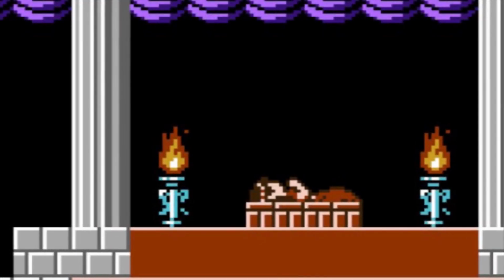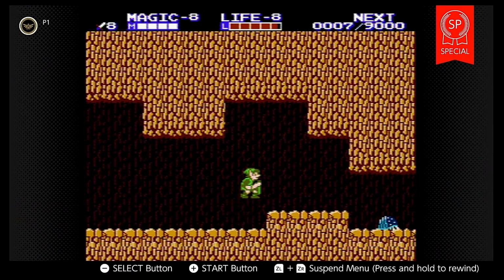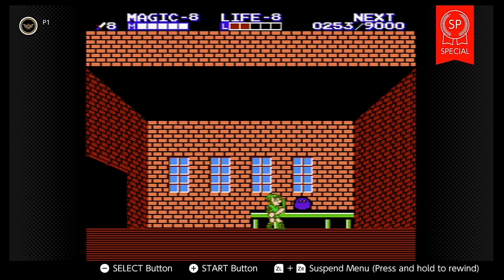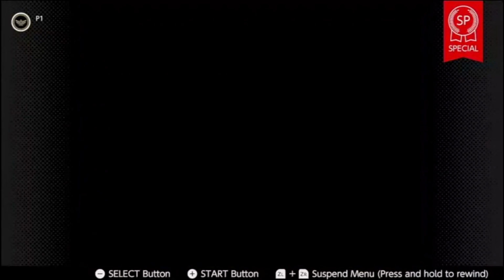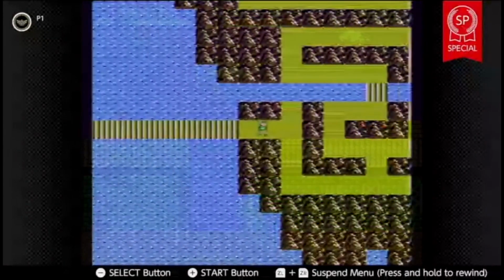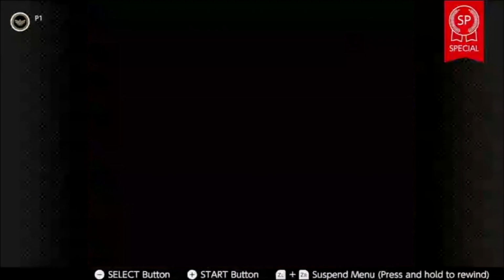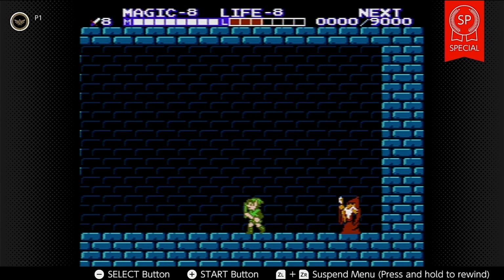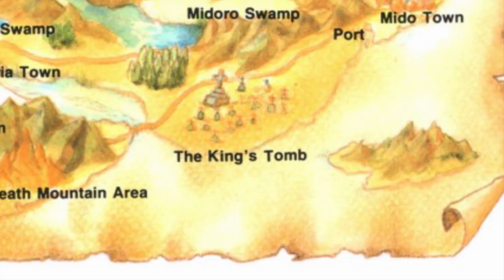Zelda II: The Adventure of Link Revisited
Season 2 Revisited

This week I'm revisiting my playthrough of Zelda II: The Adventure of Link.

Legendary Adventures is a Legend of Zelda playthrough podcast. I’m exploring the evolution of the Zelda game series by playing through each game in release order, excluding spin-off releases.

Follow Legendary Adventures on social media.

4. The Legend of Zelda Encyclopedia - pgs. 57, 61, 148, 187, 211, 222-225